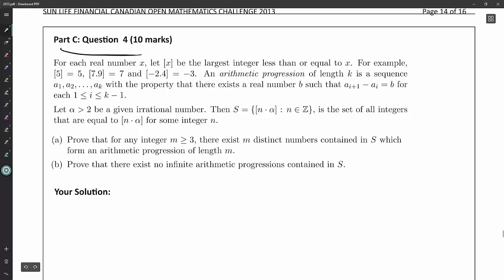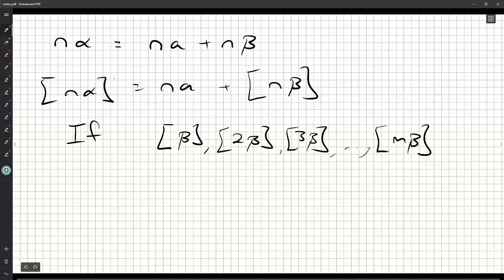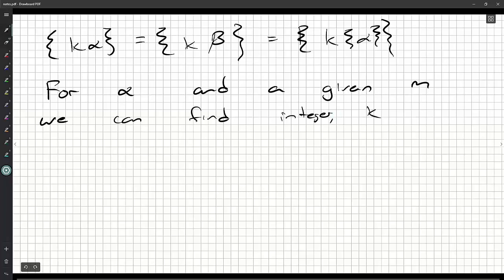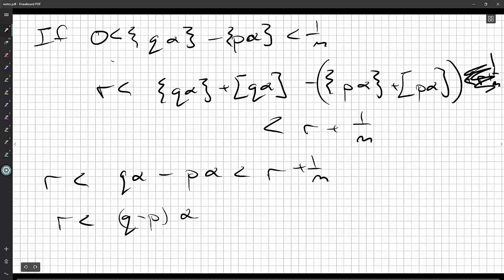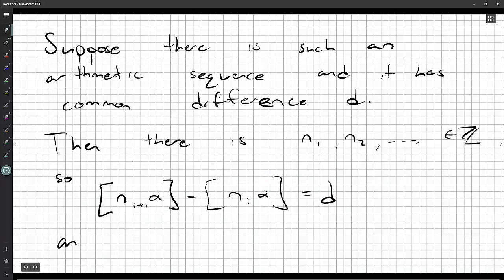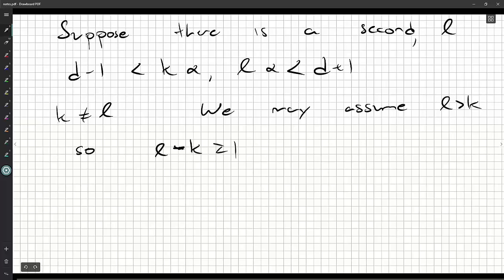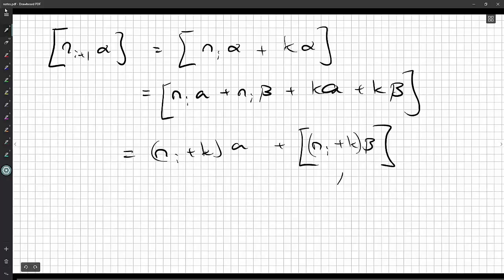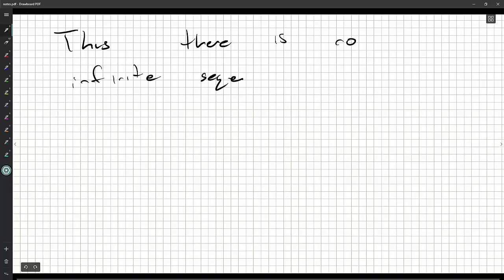COMC 2013 C4